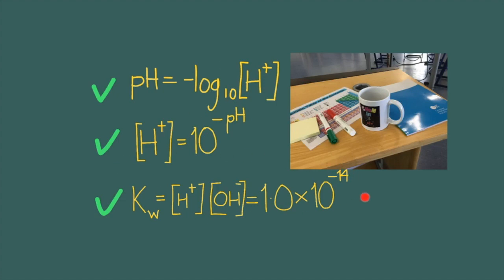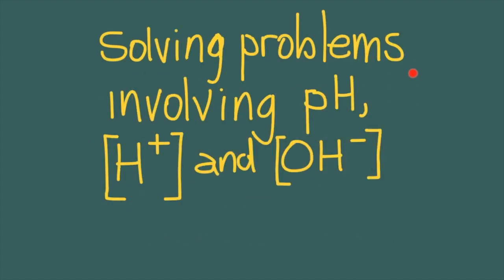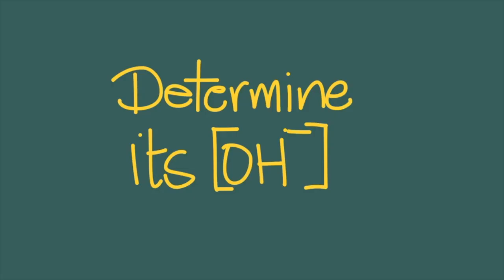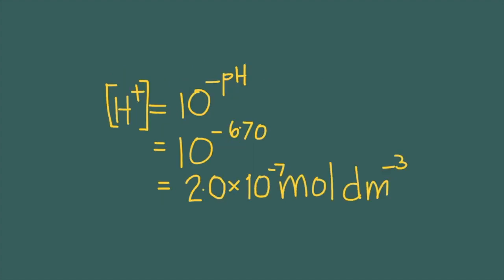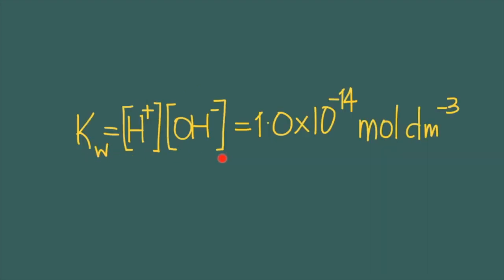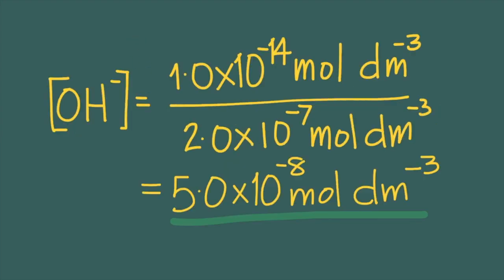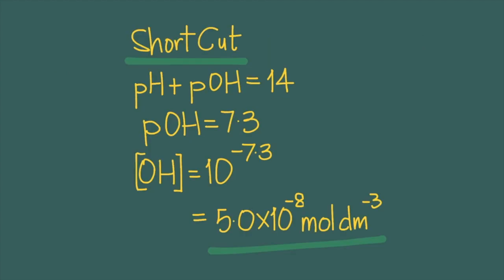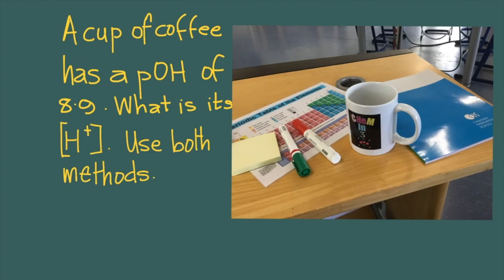pH, pOH and Kw (CHeM In 3 Episode 17)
Using pH, pOH and Kw-the ionic product for water. Watch to the end and try the practice problem.